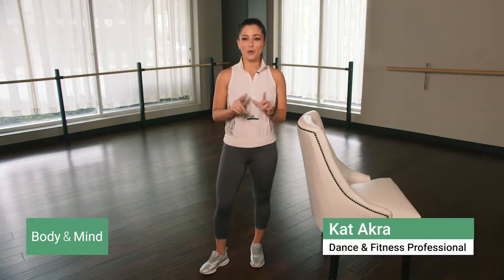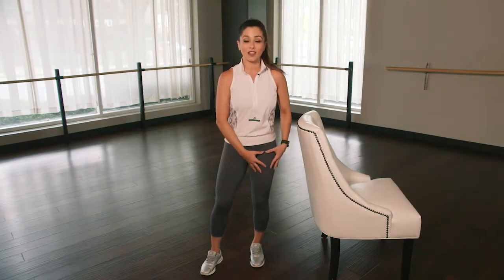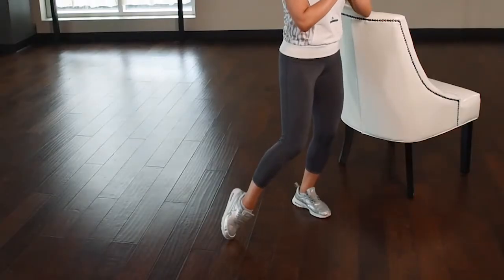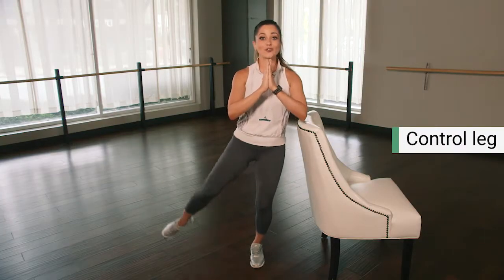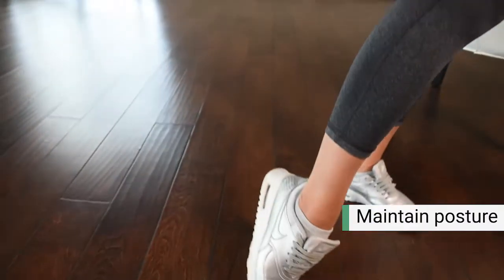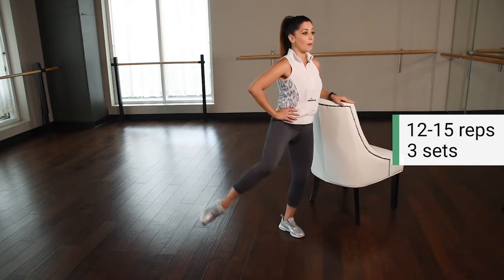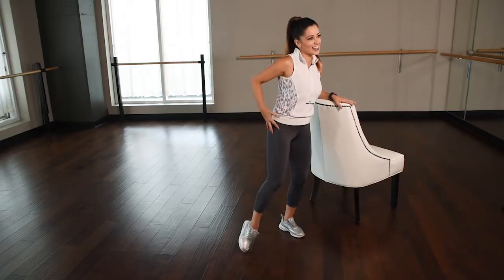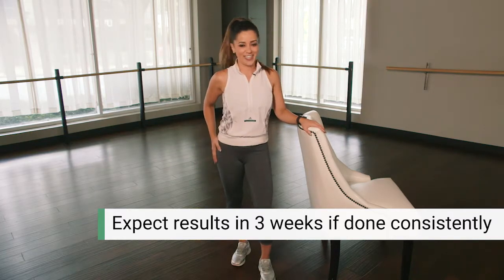Fitness Thighs w/Kat Akra